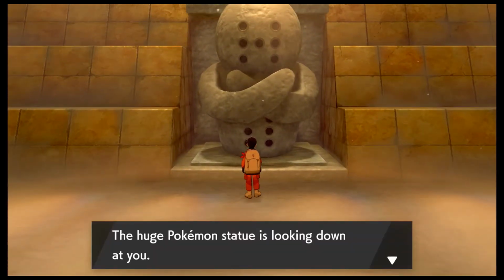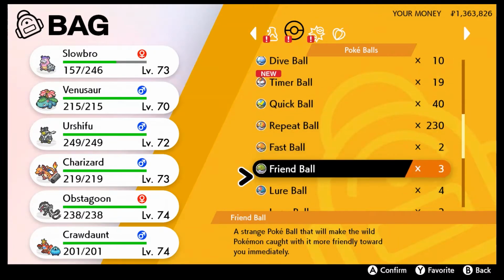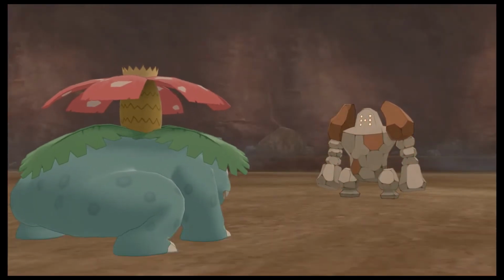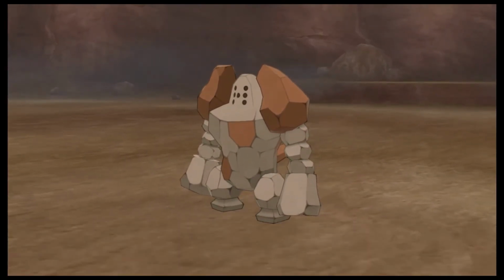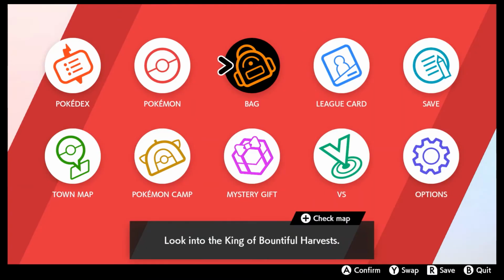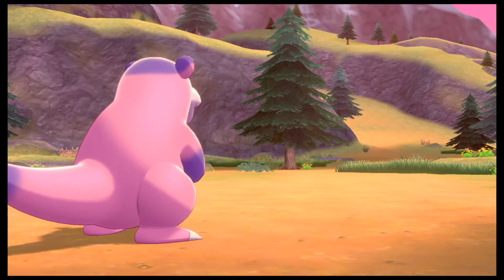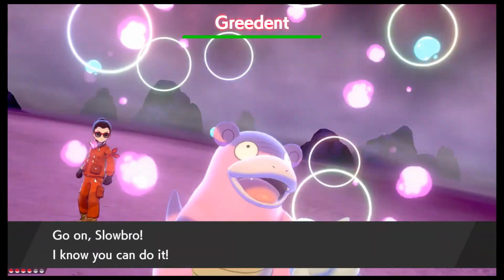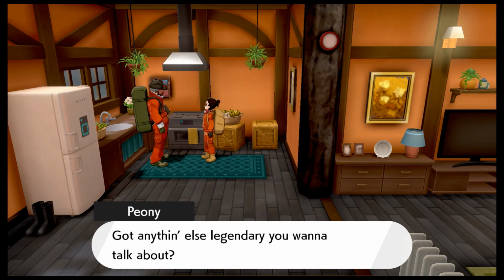Pokémon Shield: Crown Tundra DLC-Part 3-The 15 Minute Struggle